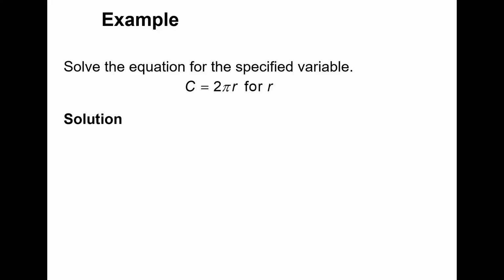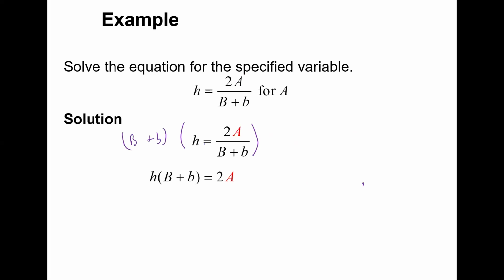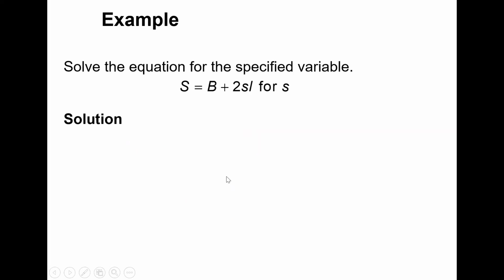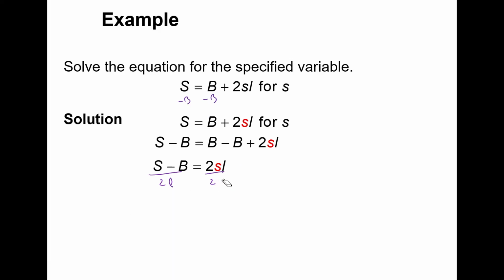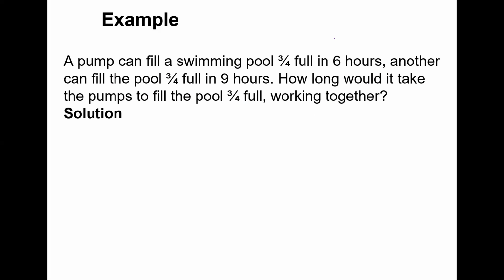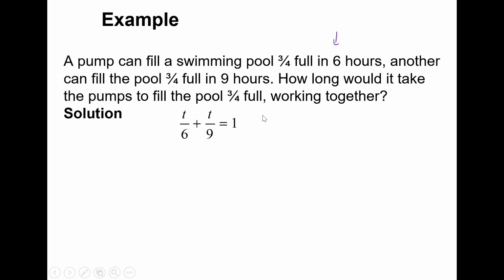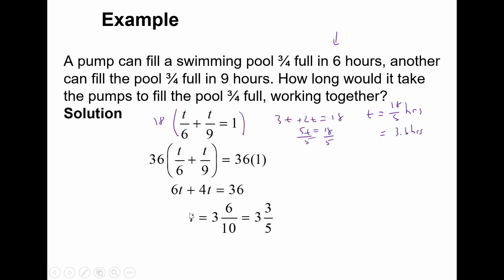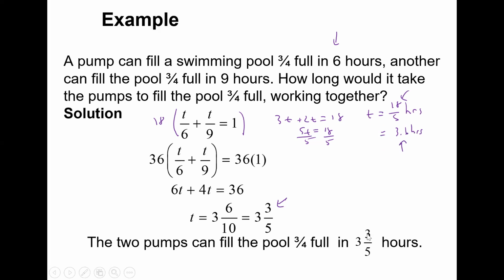Section 7.6 Pt IV